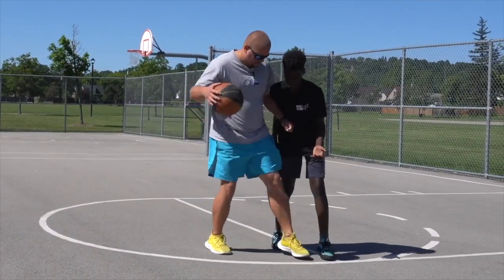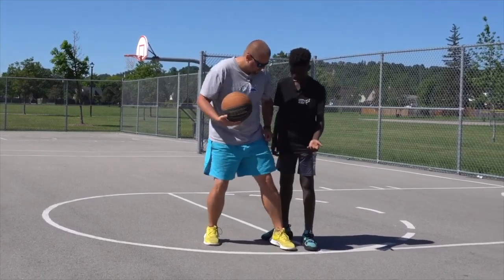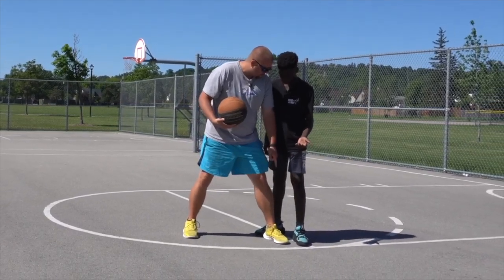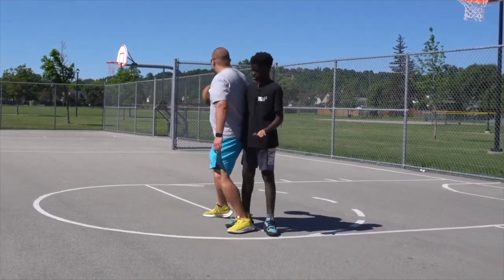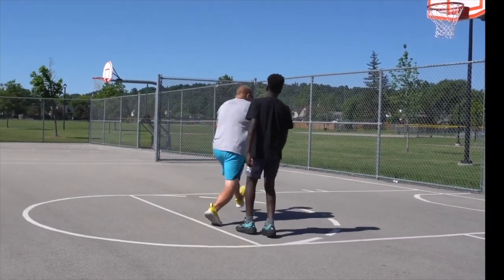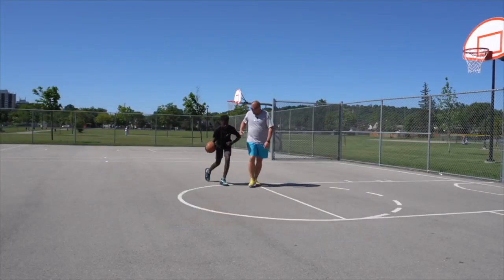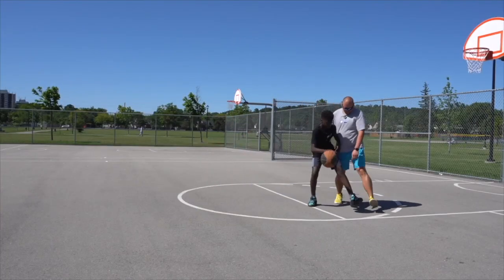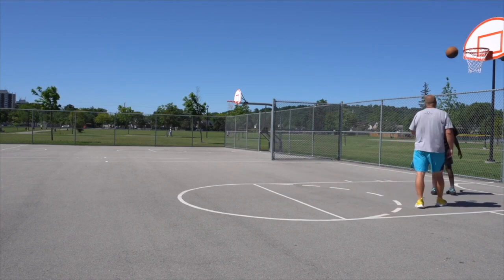How To Do A Spin Move In Basketball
How To Do A Spin Move In Basketball, in this video I breakdown how you can pull off a spin move on a defender in basketball. The spin move is one of the most unguardable moves in Basketball and if done correctly you will have one of the best options to score.